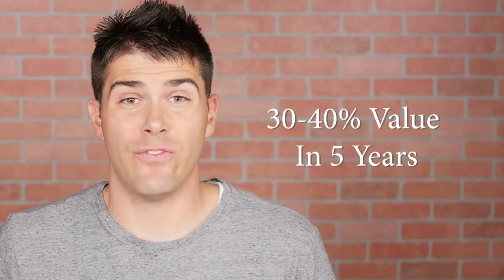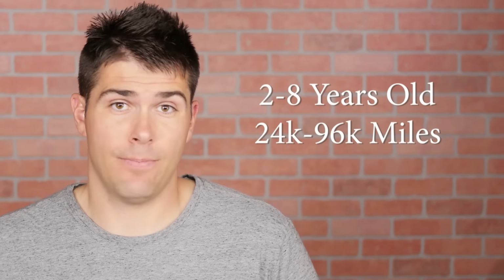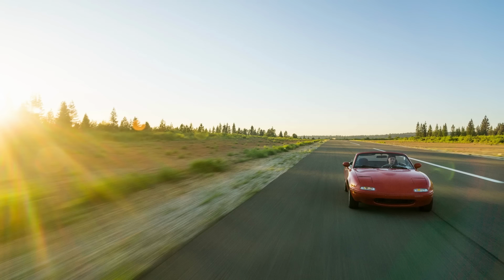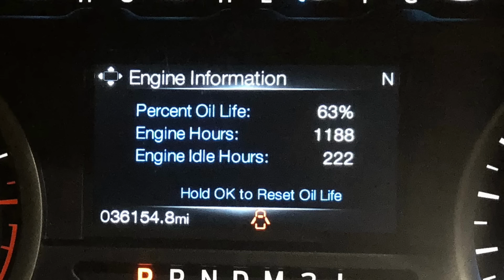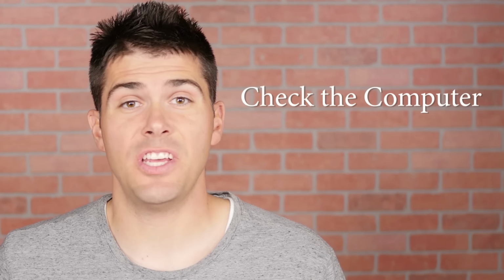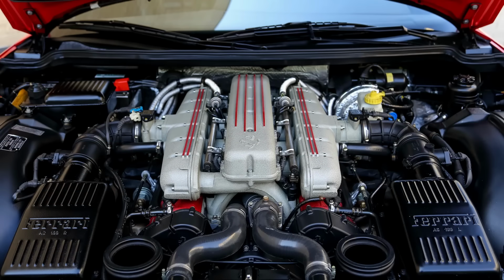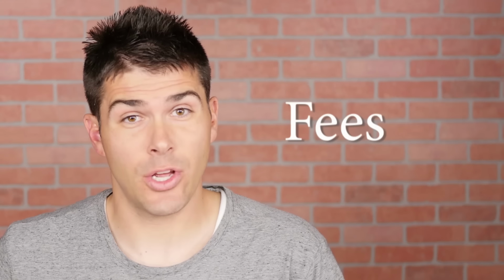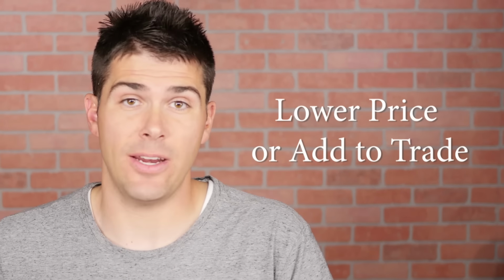Buying a Used Car from a Dealer (The Right Way)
I'll teach you how to buy a used car from a dealer!
Check out LightStream Loans if you're looking to buy or refinance
(I may be compensated by LightStream through this link.)

In this videos, I'll cover exactly how to buy a used car from a dealer, so you don’t eat rupI'll cover the research end of it, the negotiation process and the financing. So if you're looking into buying a used car from a dealer, watch this video, because I'm sure it'll help you avoid getting ripped off.